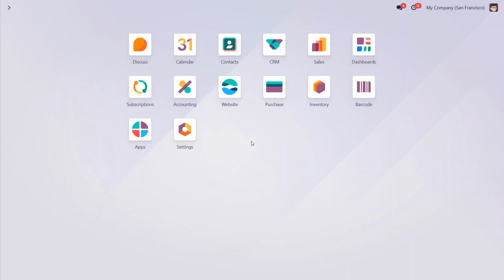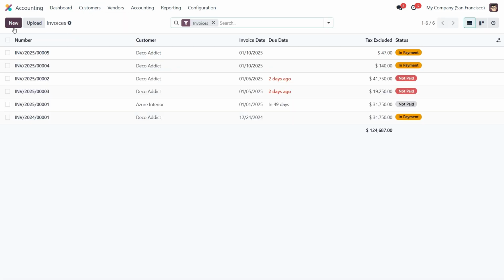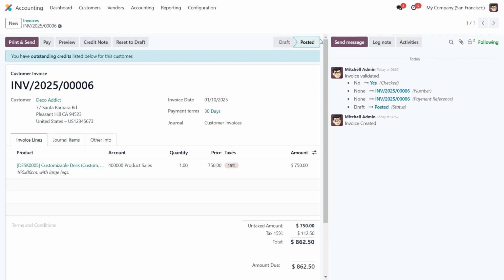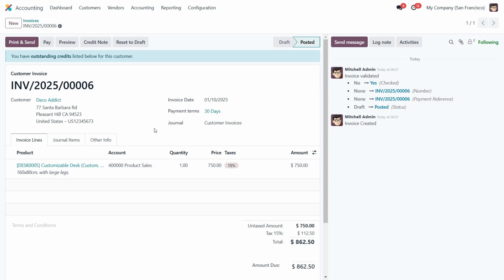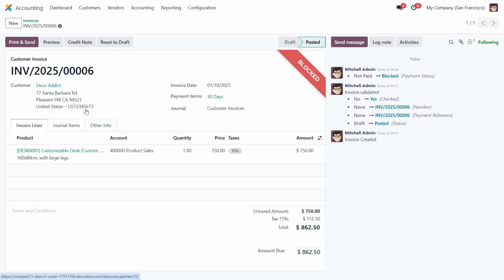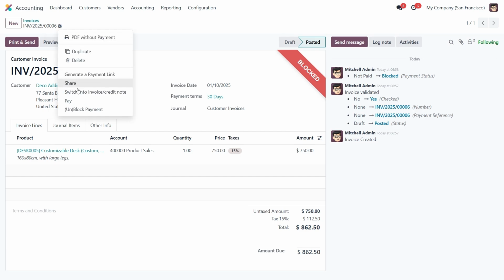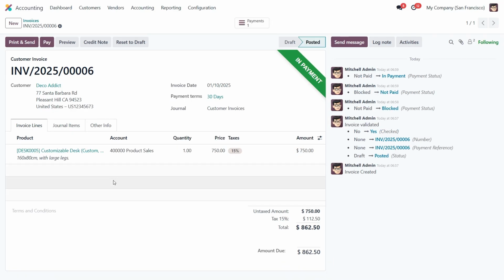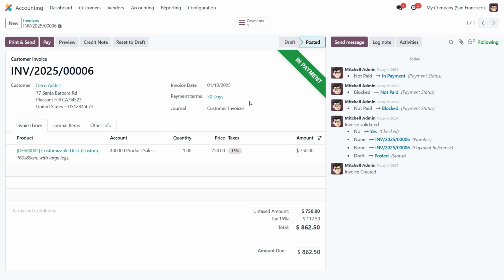How to Block and Unblock Payments in Odoo 18 Accounting | Odoo Accounting Tutorials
In this video, we'll explore the payment blocking and unblocking feature in Odoo 18 Accounting. This new feature allows you to strategically delay payments on invoices, giving you more control over your accounting. Whether you want to temporarily prevent payments for disputed invoices, manage cash flow, or ensure compliance with internal approval workflows, this tool ensures payment accuracy and gives you the flexibility to manage your invoices efficiently.

🧾 The process of creating and confirming invoices in Odoo 18
🚫 Step-by-step process to block payments to prevent premature processing
🔓 How to unblock payments when they’re ready to be processed
✔️  Scenarios where blocking payments is crucial for financial accuracy